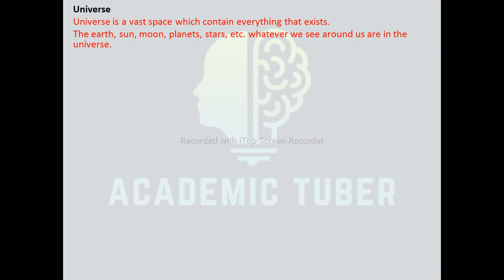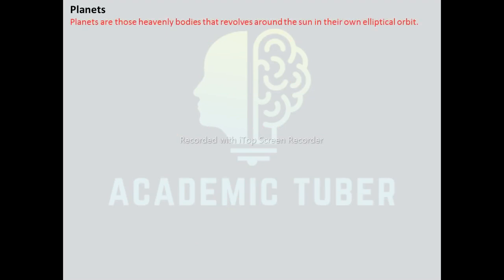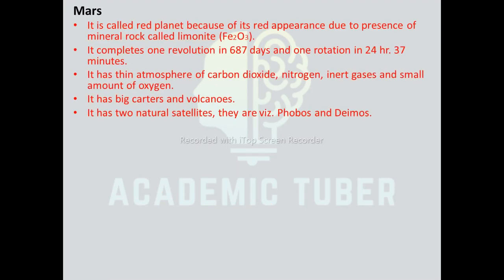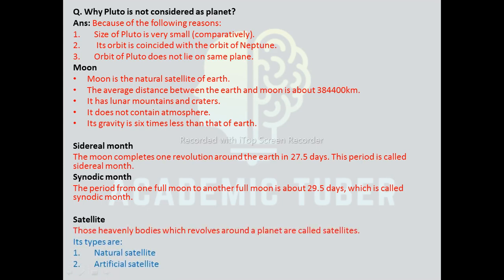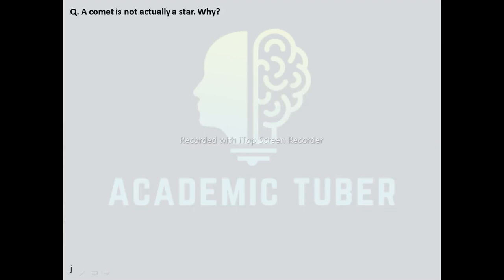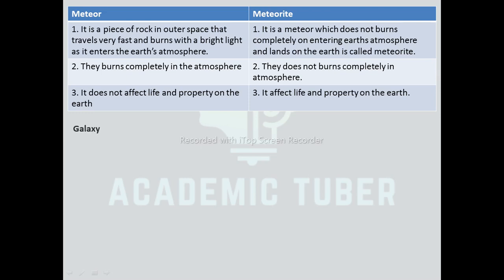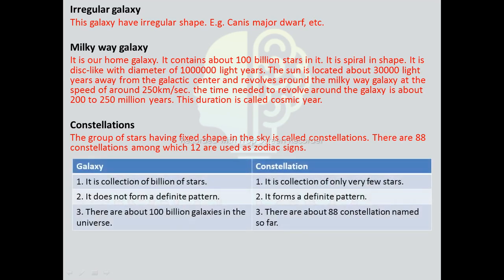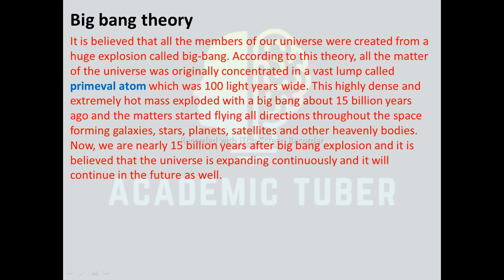CLASS 10 | UNIVERSE |SCIENCE | SEE | English | Complete Note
In this video, I'll teach  Class 10 Science, Chapter 23, universe. Complete NOTES of Class 10 Science, Chapter 23 Universe